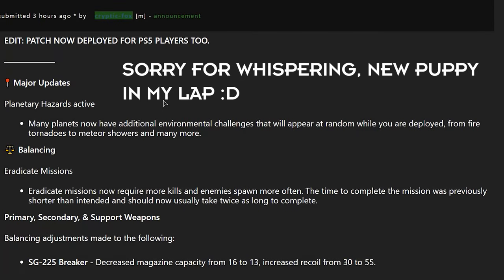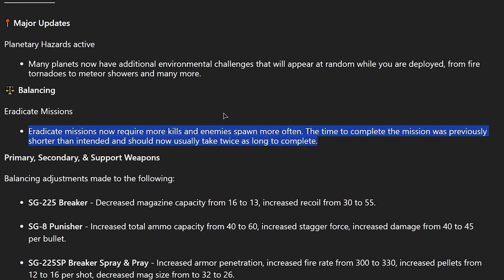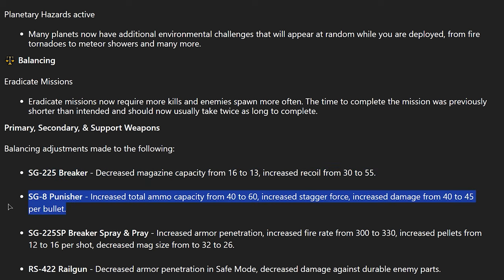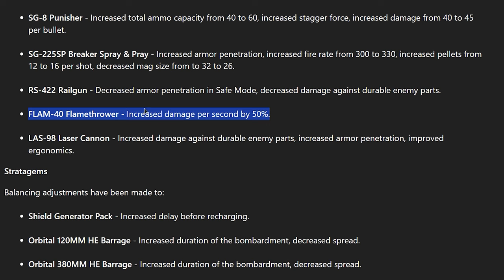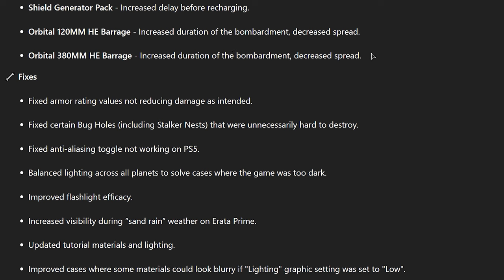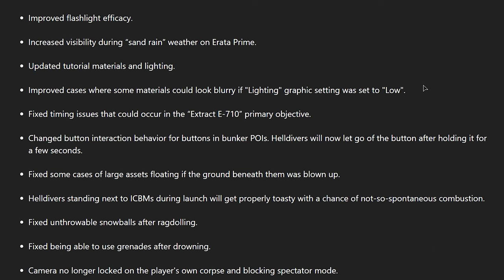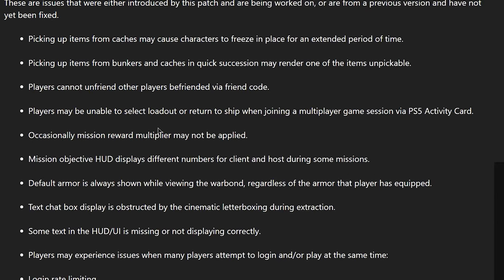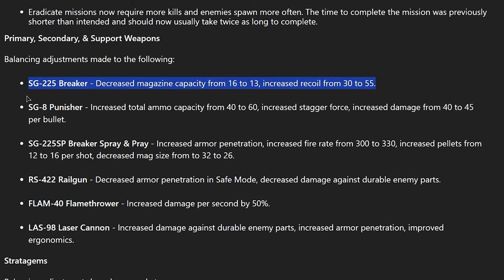Meta Changes; BREAKER Nerfed | Balance Patch Review | HELLDIVERS 2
The first major changes to Helldivers 2 are HERE! Take a moment and let's discuss all of the crazy new additions coming to the game as we go through the patch notes!

Thanks for taking a minute to watch my video :D

Game: HELLDIVERS 2

Thanks to my friends:
Suquon
Tunr
Homuni
Bobby Hill
Jim Bob
Agairo